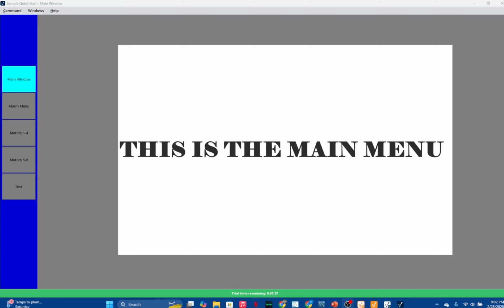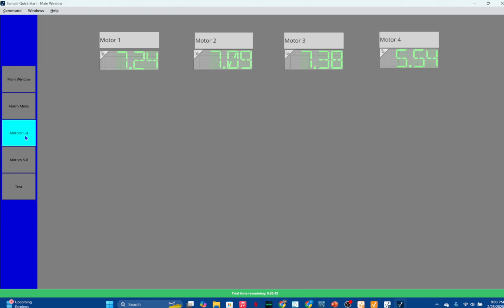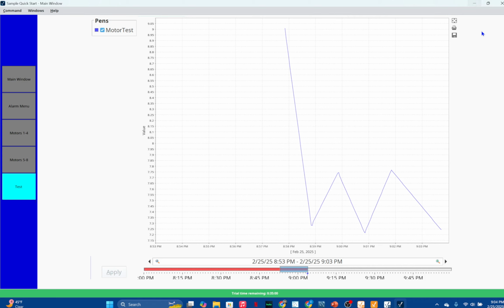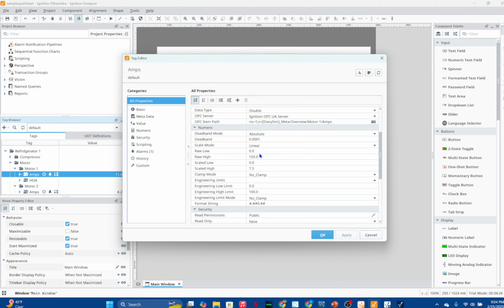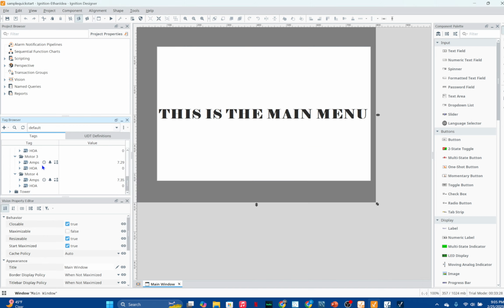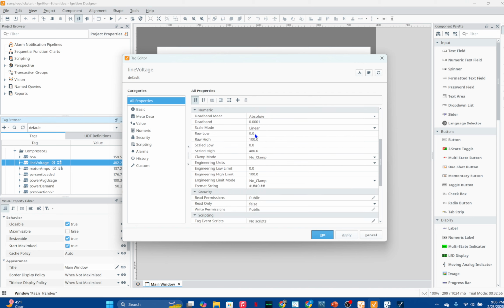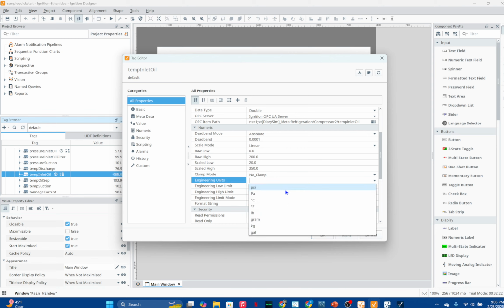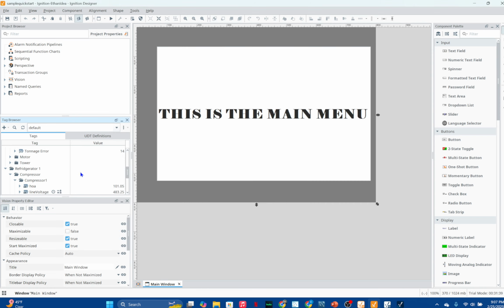Alarms and History Lab4 Ethan Lear